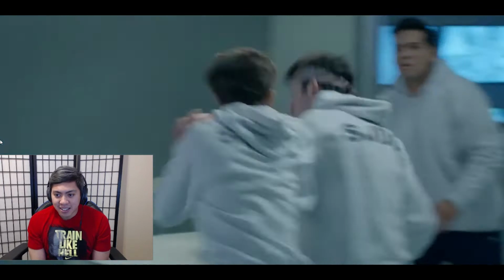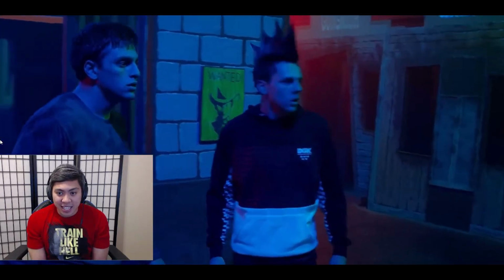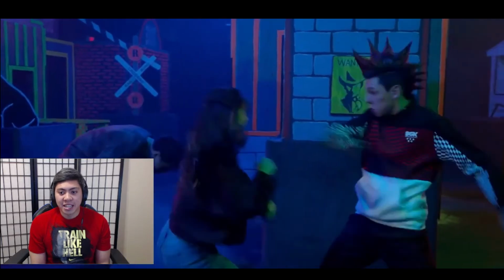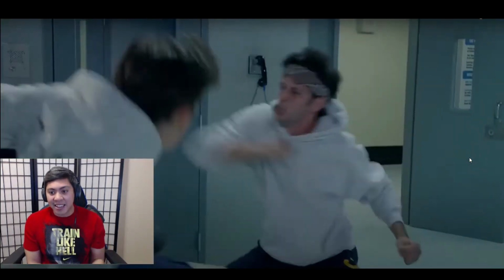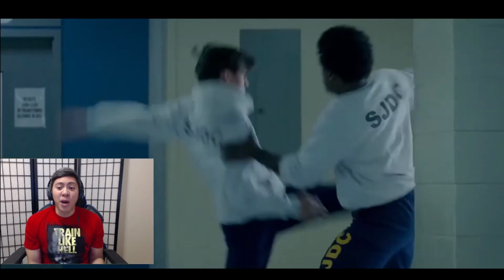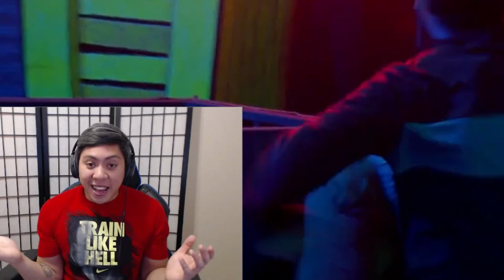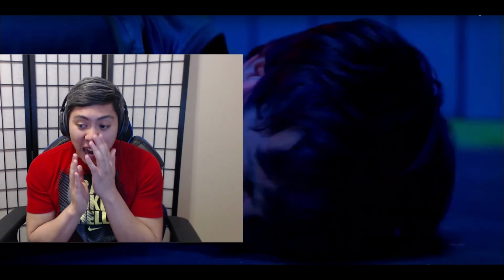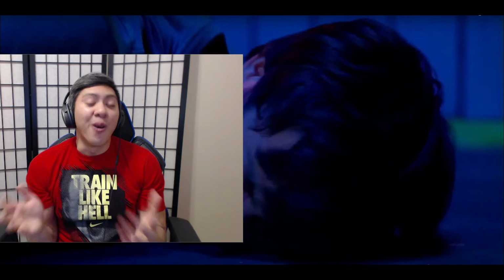COBRA KAI FIGHT SCENE: HOW REAL IS IT? Kickboxing Teacher Reacts & HONEST BREAKDOWN - Season 3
Hey everyone!

I'm a kickboxing instructor from Canada! Today I'm reacting to Cobra Kai! Season 4 is just coming out and so I found a scene from Season 3 where they are fighting in a Laser Tag place and a Prison!

I've never seen the show, I loved Karate Kid back in the day but just haven't gone around to it!

Today we're looking at how realistic the fight scenes and choreography are! And I know its exactly that: Choreography... so we're giving it a rating based on TWO criteria: Realism & Entertainment Value!